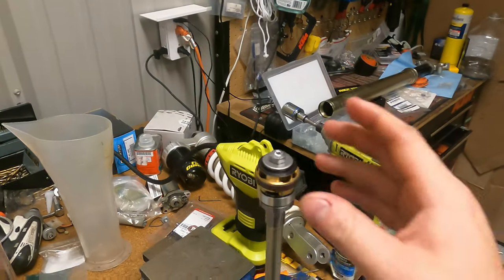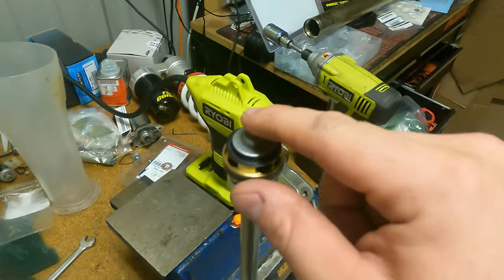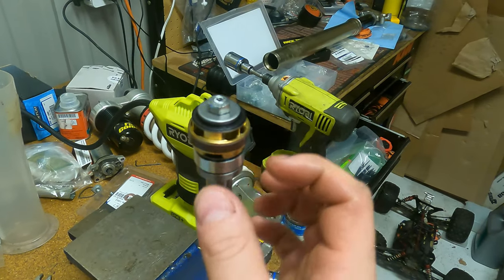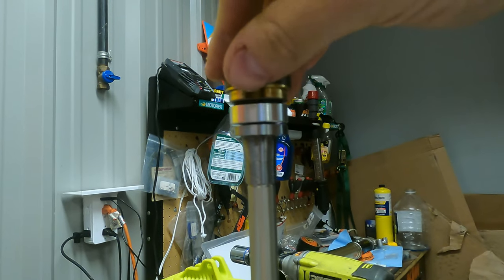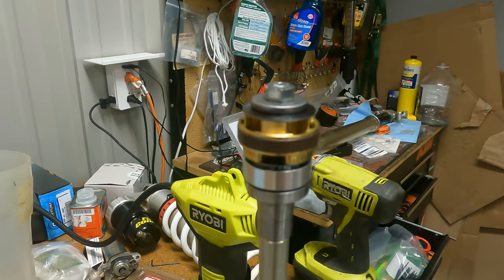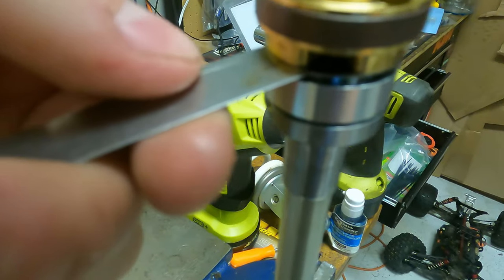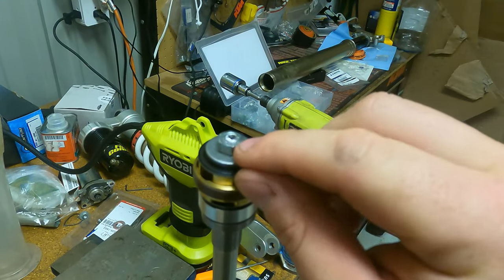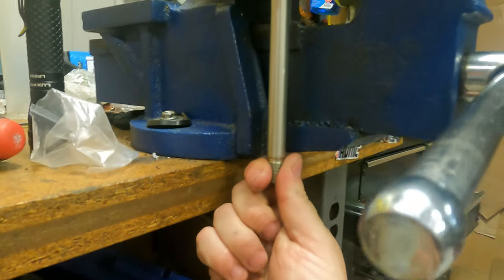Rebound / Midvalve Stack Build - Beginner Race Tech Gold Valve Tips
My gear!
Handlebar Phone Holder
Action Cams